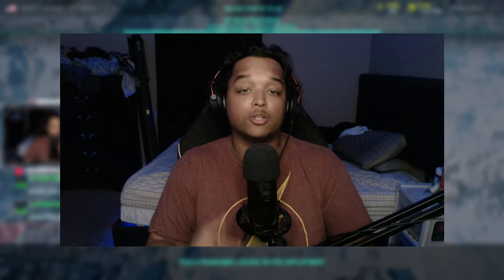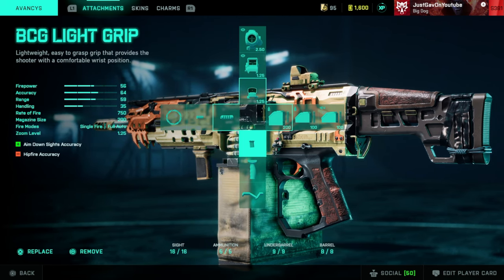The Avancys Is The KING Of The LMG's With THIS Loadout In Battlefield 2042